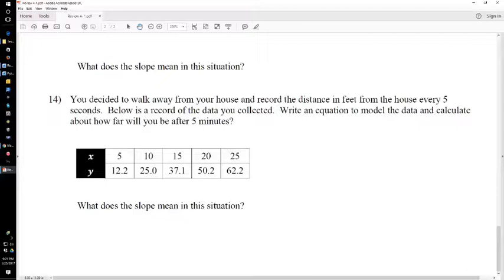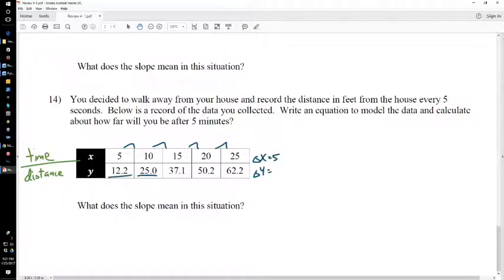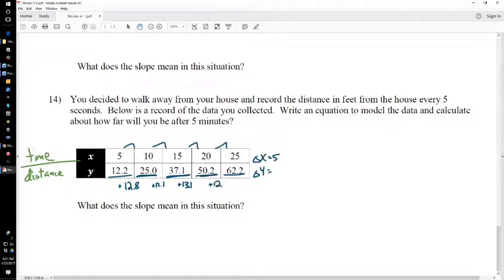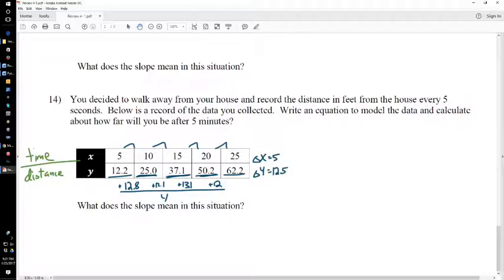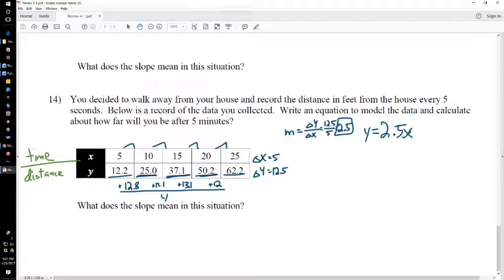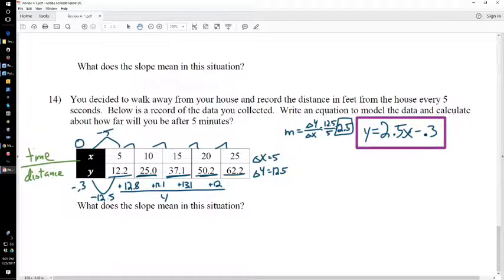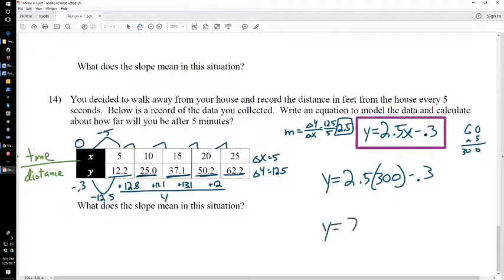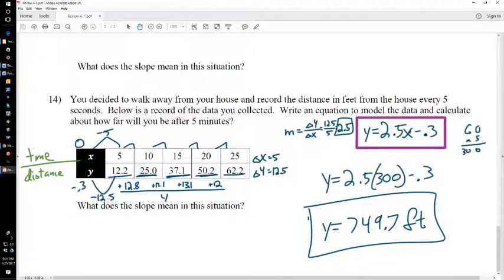MM Review 4-1 #14